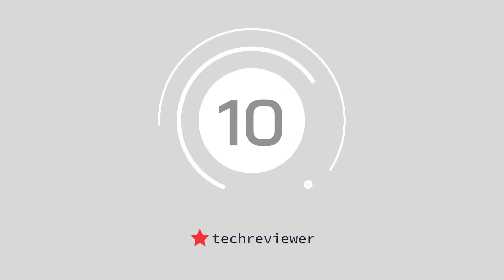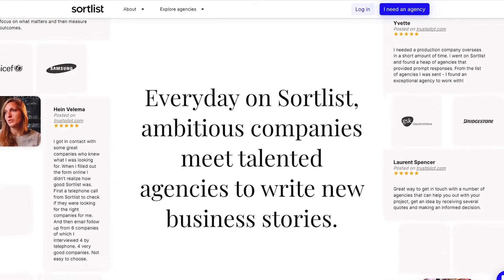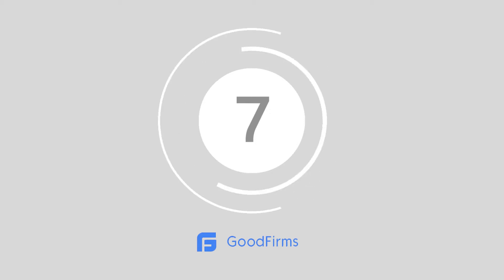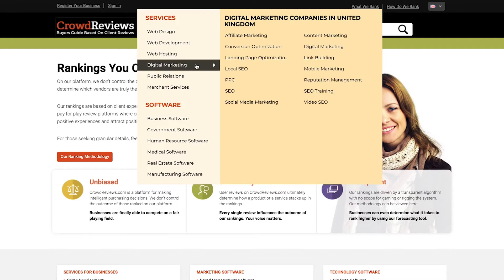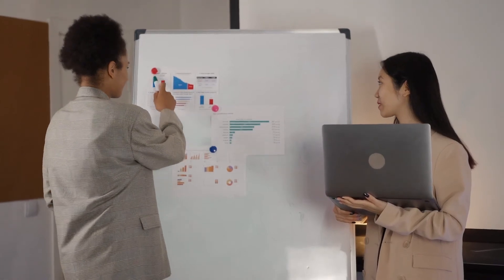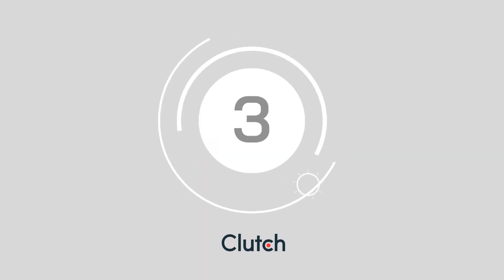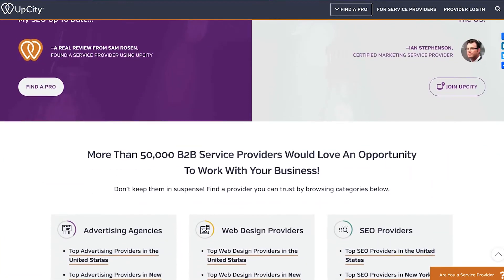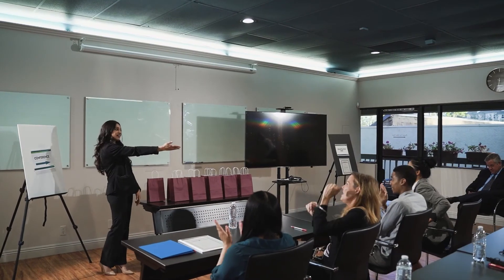Top 10 B2B Service Review Platforms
Reviews and testimonials represent a powerful tool for companies hoping to capture the trust and attention of new customers. Around 95% of consumers say they check reviews online before making purchasing decisions. Increasingly, this number applies not just to B2C customers but buyers in the B2B environment too.

As ecommerce and digital transactions increase in the B2B environment, B2B buyers are doing a lot of their own research online before they ever interact with a sales professional. This includes checking B2B service review platforms for insights. Around 41% of businesses say they use review websites before purchasing software, for instance.

Today, we’re going to look at some of the most popular review sites for B2B clients in search of the perfect solution for their business.